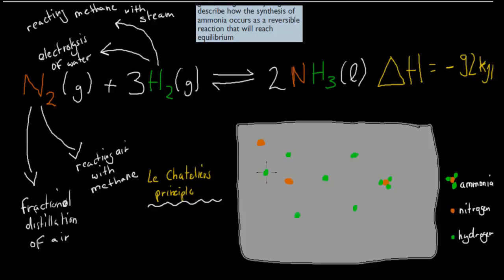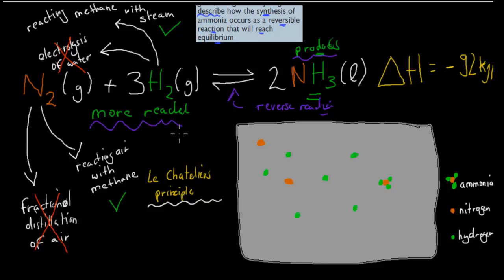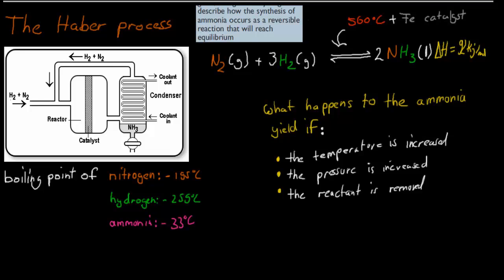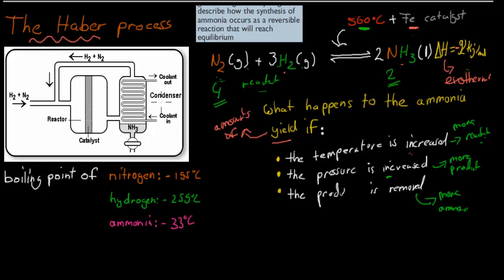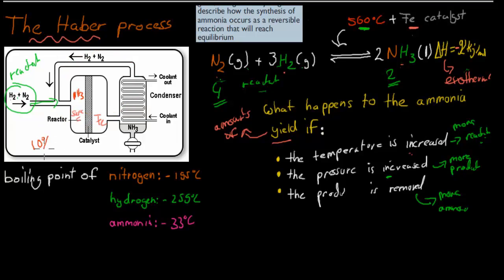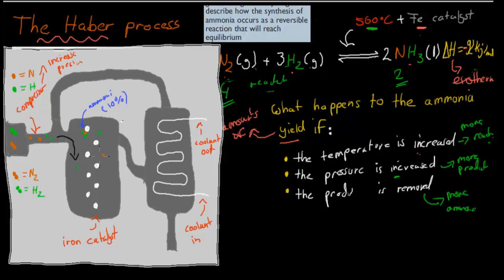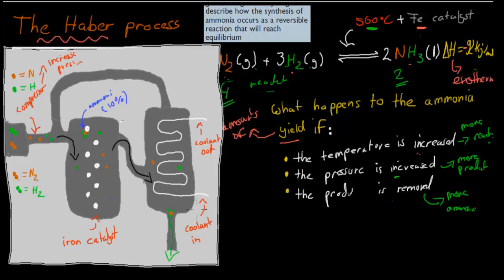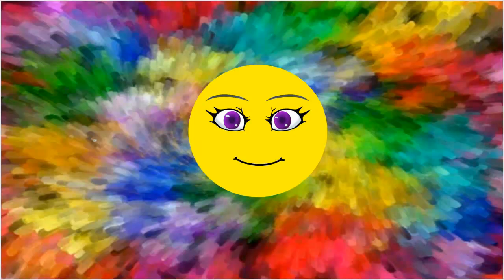CM.2.3. The Haber process (HSC chemistry)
Covers the HSC syllabus dot point: "describe that synthesis of ammonia occurs as a reversible reaction that will reach equilibrium"